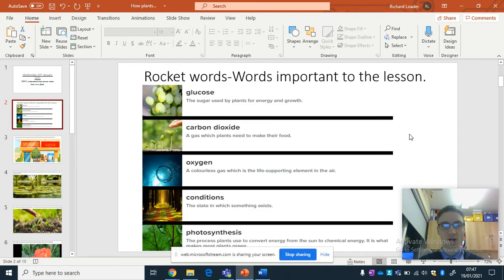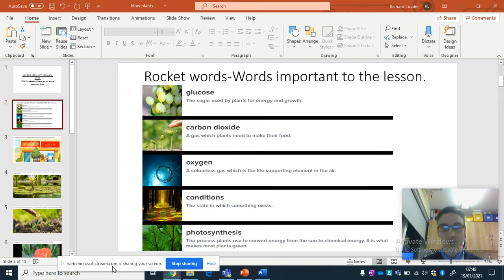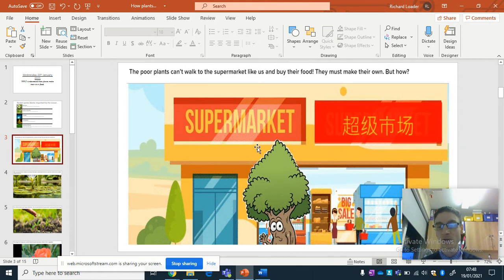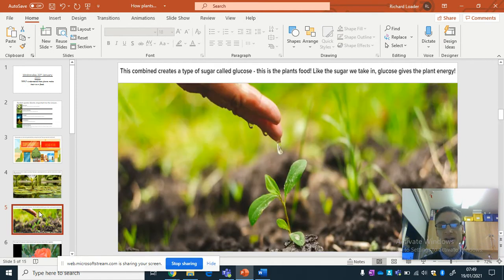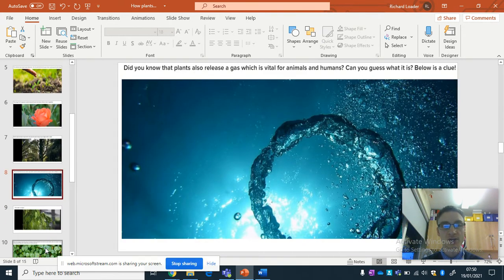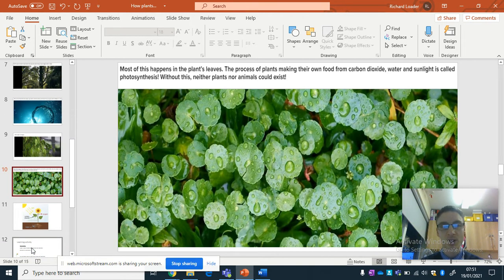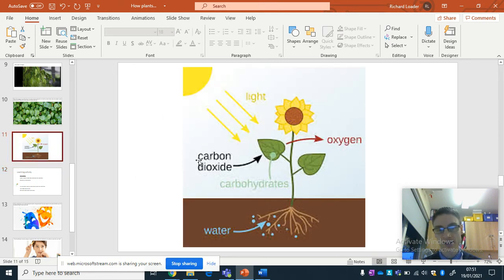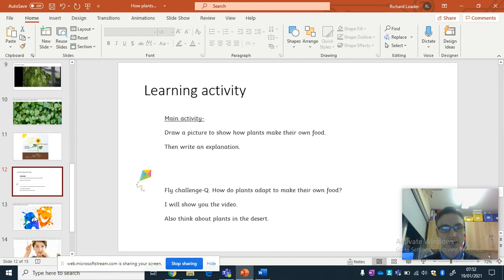Wednesday Science 20th January